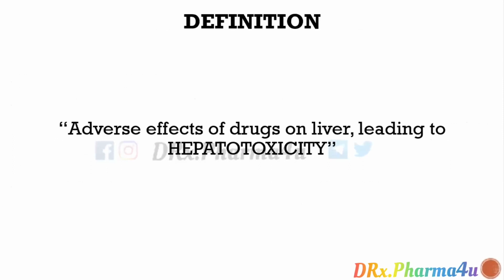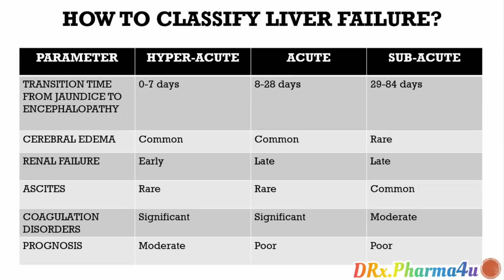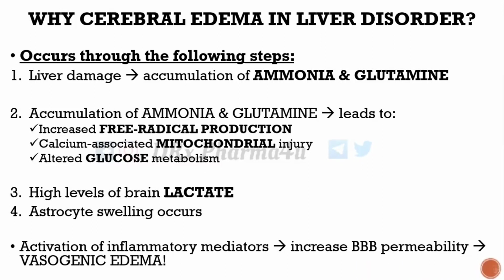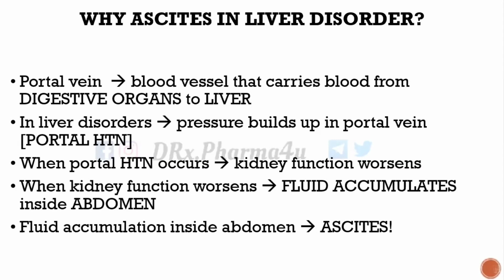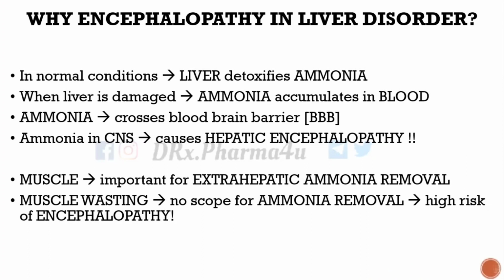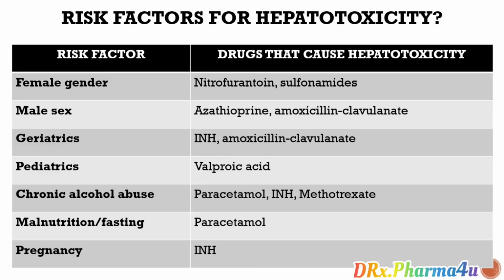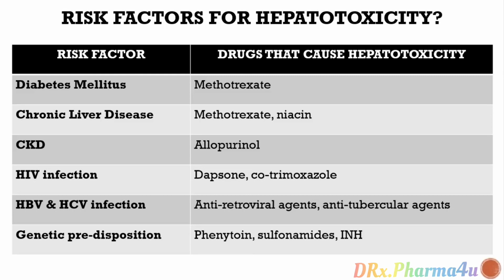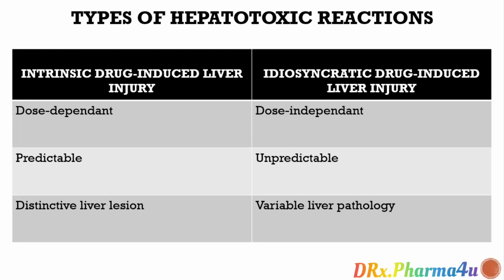DRUG INDUCED LIVER DISORDER | PART 1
Hello guys! This is the introductory part of *Drug-induced liver disorders*. You'll get to know some types of liver failure and the reason behind some symptoms of liver disease.